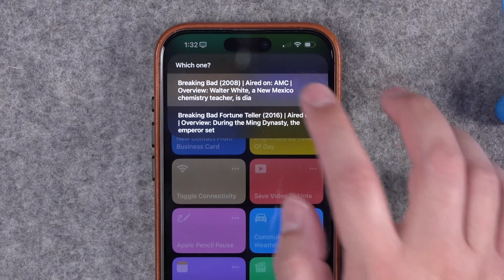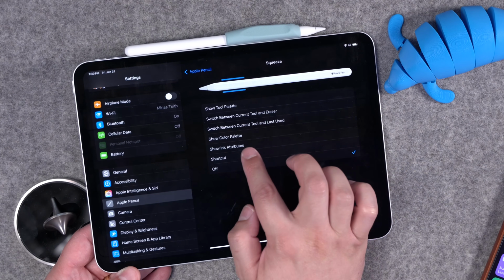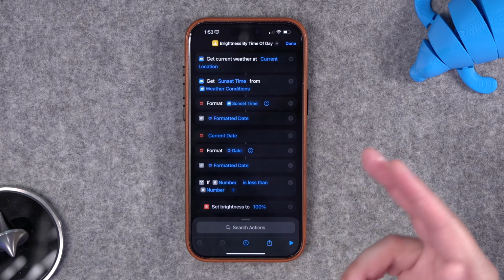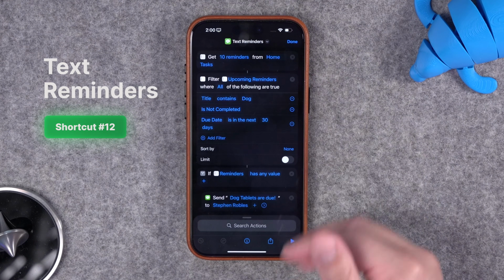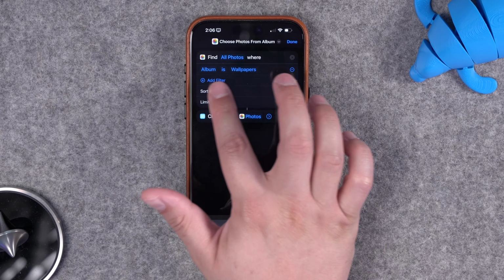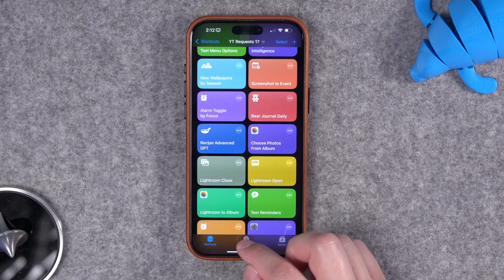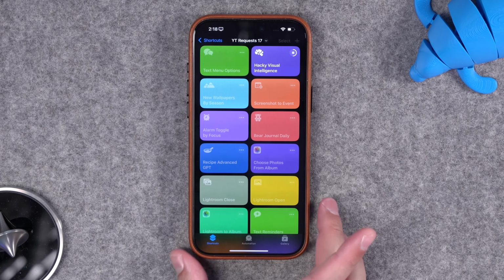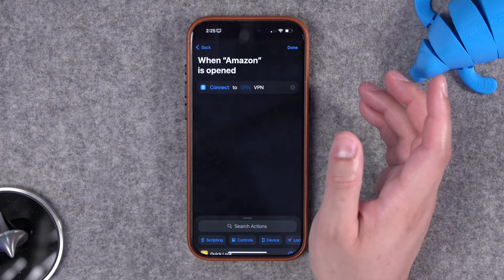⚡️ 23 NEW Shortcuts You Asked For - Add Contact from Photo, Hack Visual Intelligence, and More!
Unlock the full power of your iPhone and iPad with these 23 brand-new Shortcuts! All requested by YOU on YouTube and from my Shortcuts community.

Chapters ➡

00:00 Introduction
00:51 Movie and TV Shows to Notes
01:39 Announce Commute + Weather
02:28 Transcribe and Summarize Podcast
03:30 Apple Pencil by App
04:38 Toggle Connectivity Menu
05:43 Auto Voice Memos
06:32 Save YouTube to Notes
07:31 Brightness by Time of Day
08:38 Add Contact by Business Card
09:47 Focus IF Time and Location
10:53 Get Ready to Leave Alarms
11:34 Text Reminders
12:44 Lightroom Automations
14:58 Open Photo Album
16:09 Advanced Recipe GPT
17:09 Bear Notes Journal
18:04 Toggle Alarms by Focus
19:21 Search and Forward Emails
21:37 Add Event from Screenshot
22:25 Hacky Visual Intelligence
23:46 Change Wallpapers by Season
24:54 WhatsApp Menu
26:10 Enable VPN by App